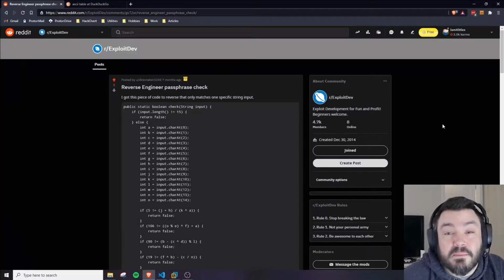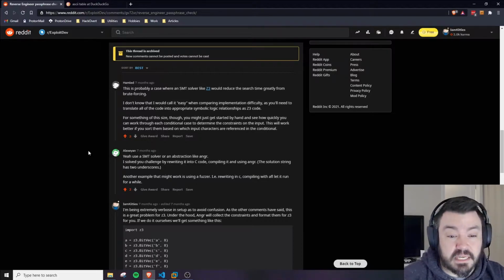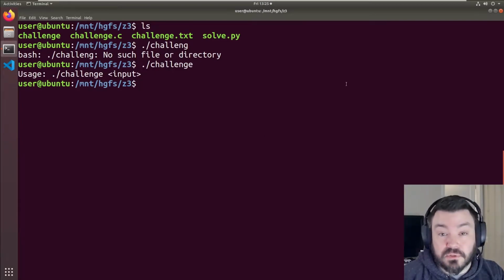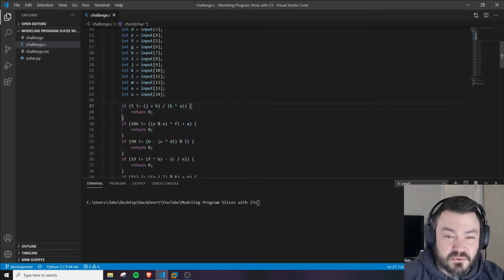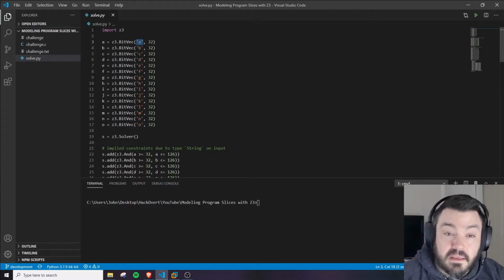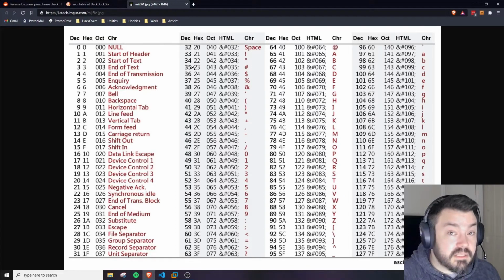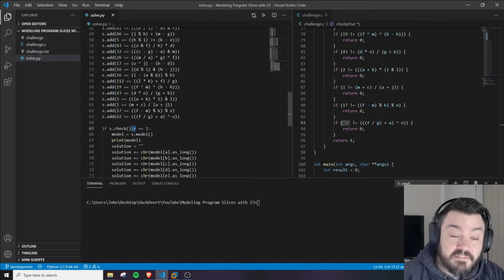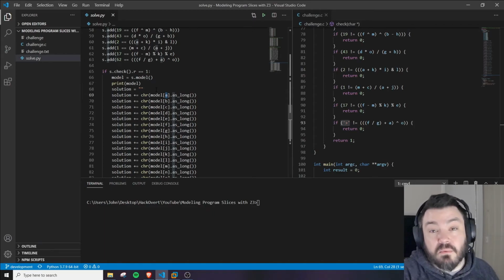Modeling functions with Z3